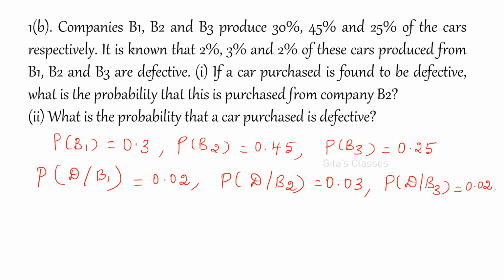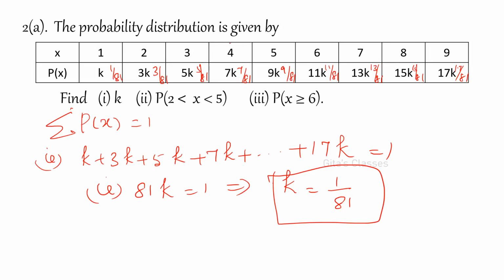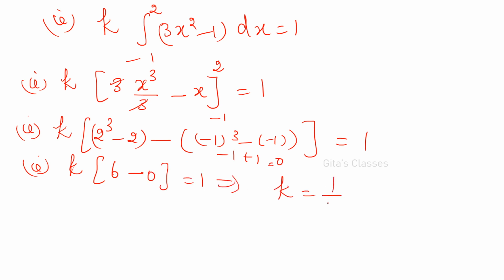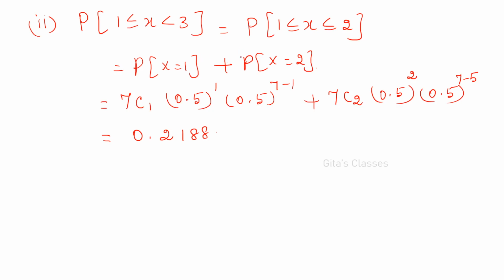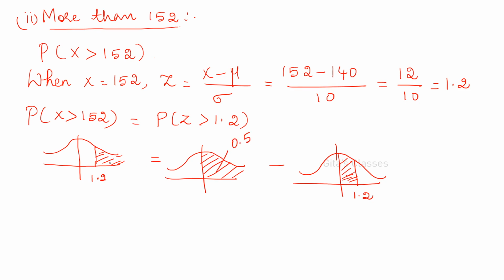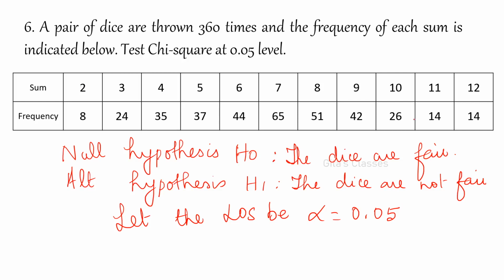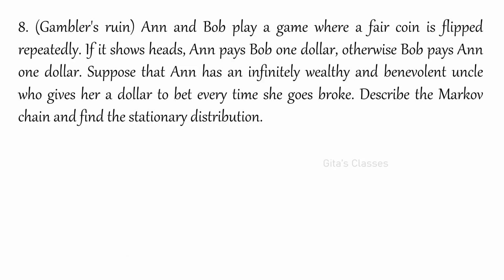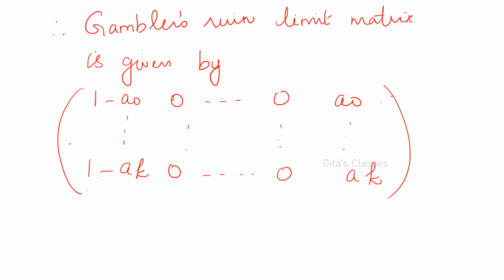COSM - QUESTION PAPER SOLVED - Sep 2021 - COMPUTER ORIENTED STATISTICAL METHODS - JNTUH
The solutions of the questions of COSM (Sep 2021) are explained here.